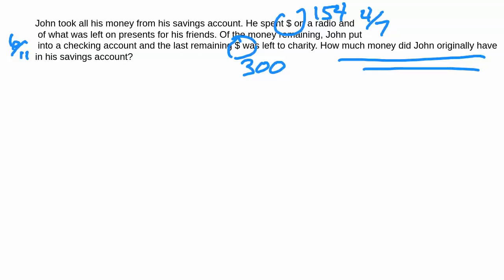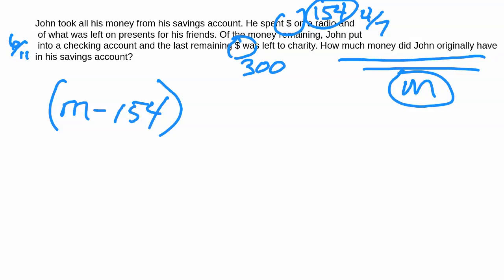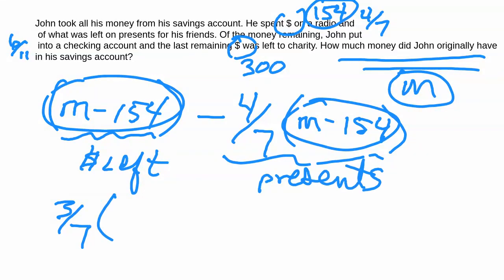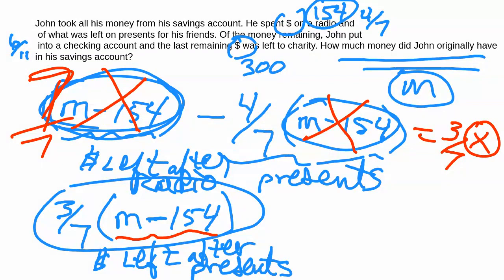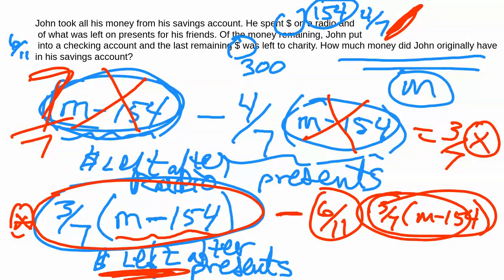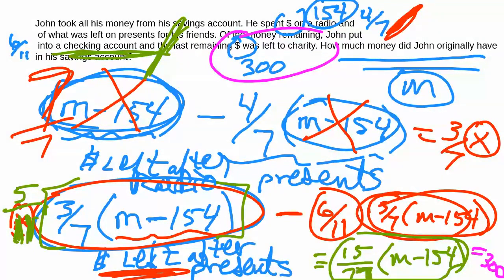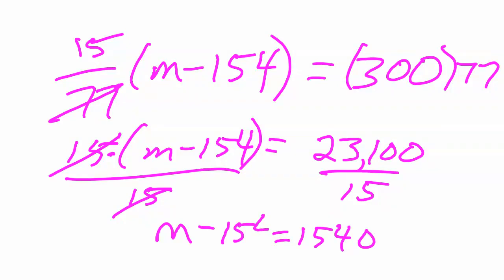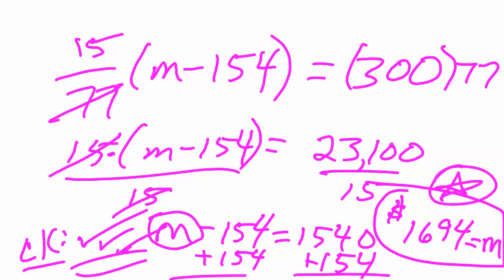6-3 Spending Money Example recording 2